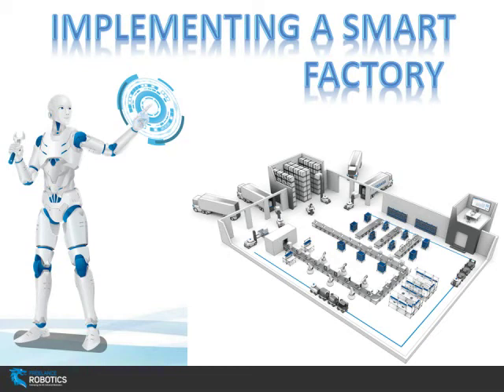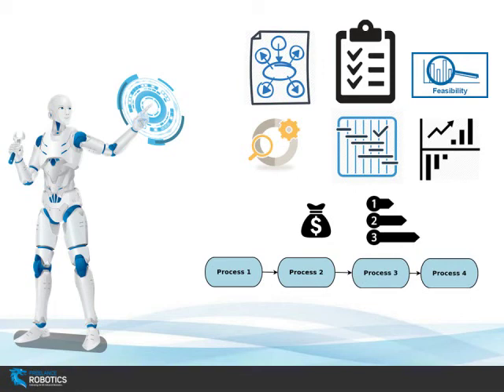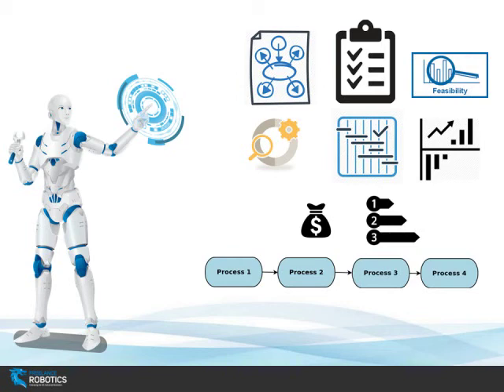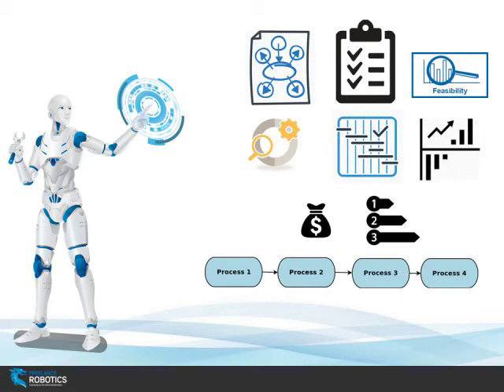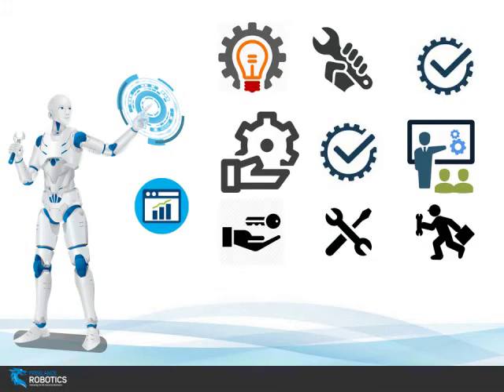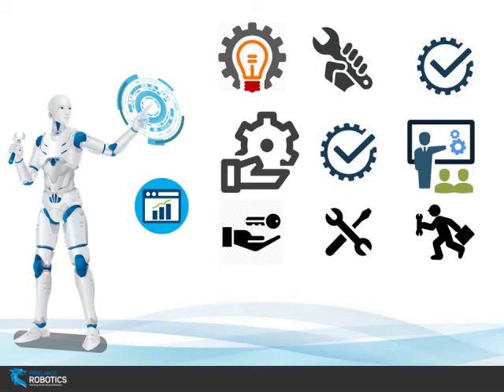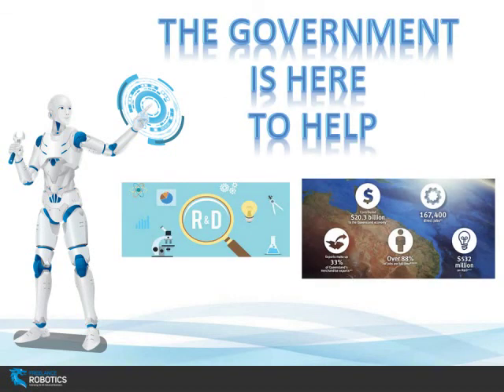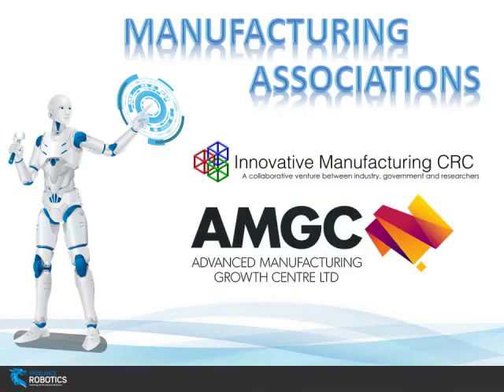Implementing a Smart Factory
Description of practical steps to smart factory implementation including the identification of key processes and ways in which technology can be deployed.
Outlines the assistance available from the government and manufacturing organisations to implement smart factories.